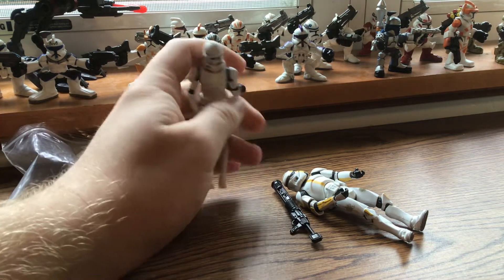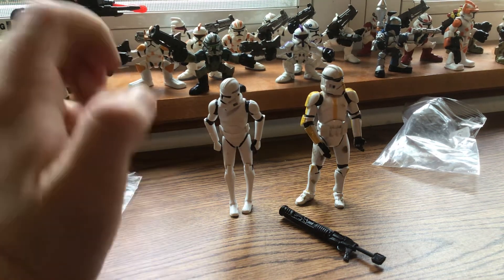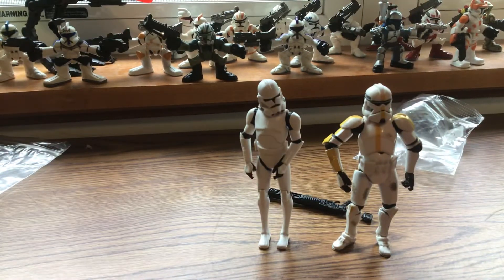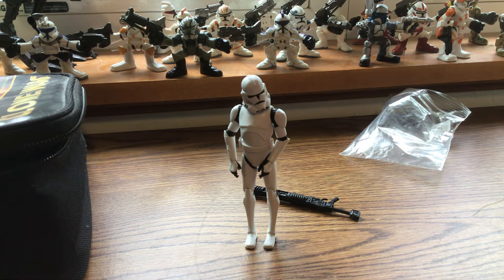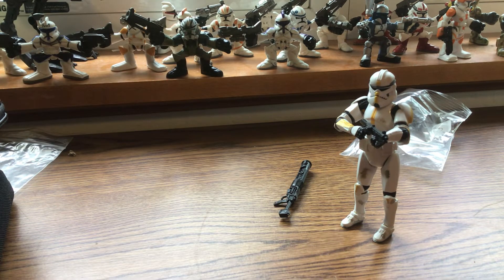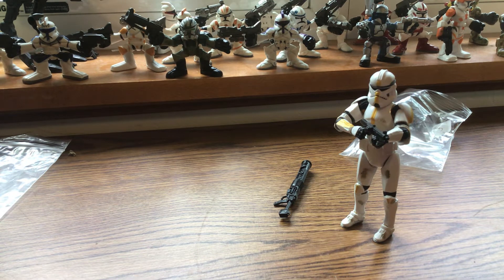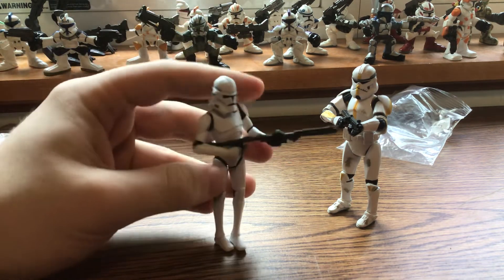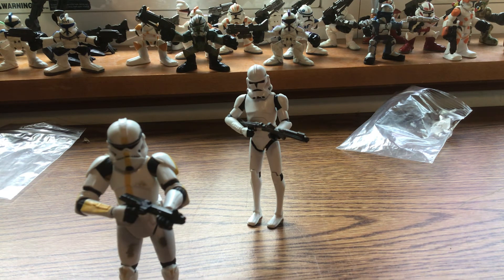Rummage sale talk